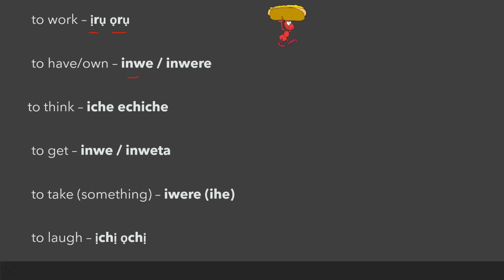Learn Igbo Verbs | More Igbo verbs